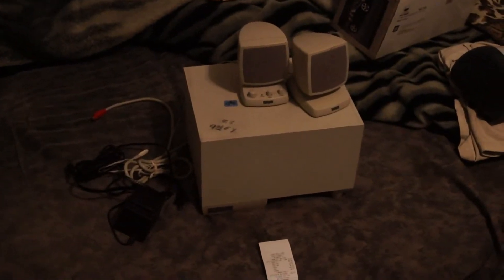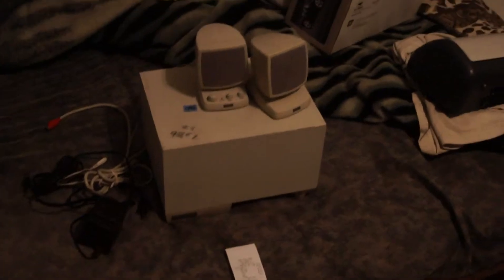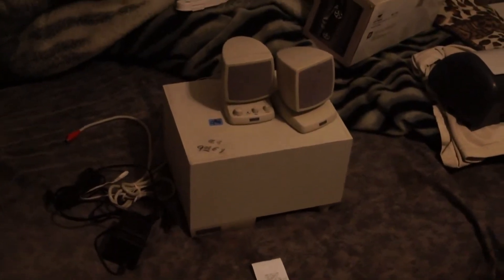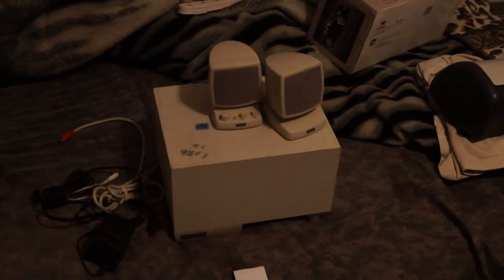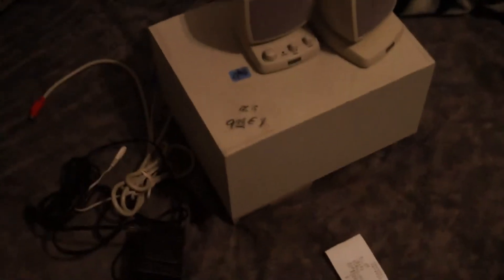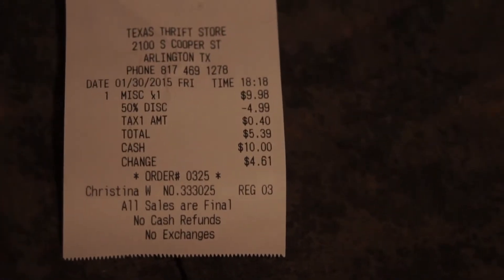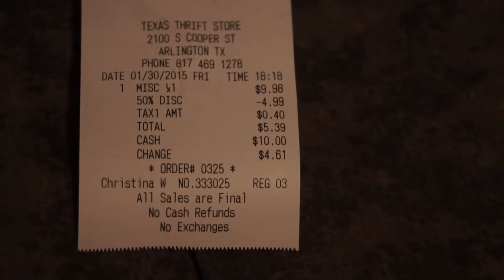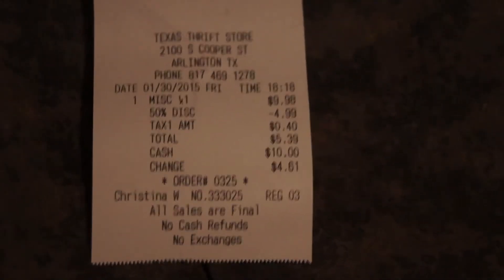Thrift Store Computer Speakers I picked up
Some upgraded speakers for my second computer, picked up today at a thrift store.